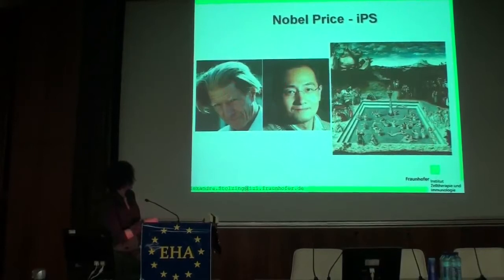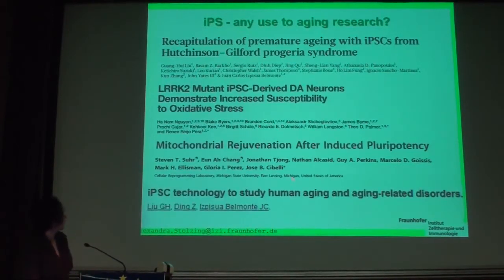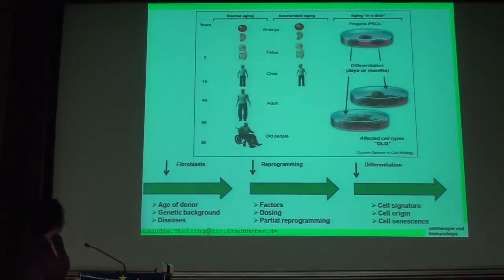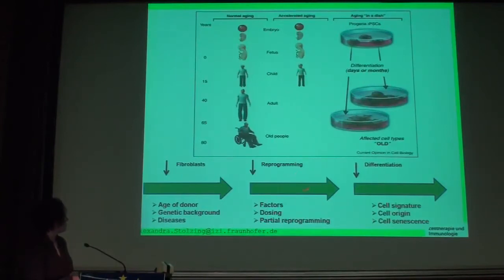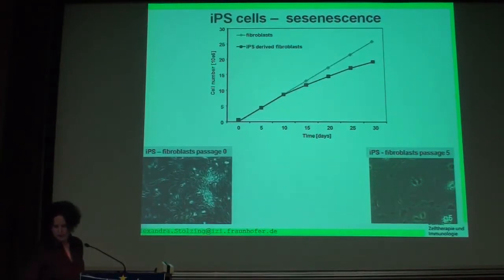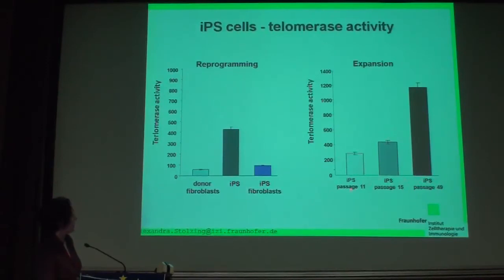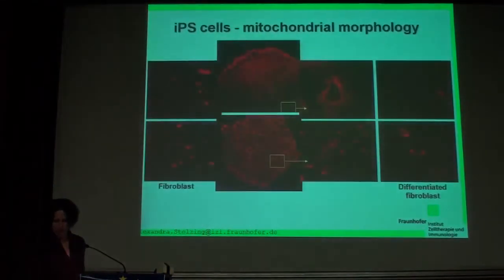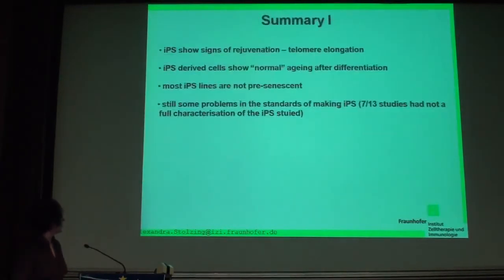2 23 Alexandra Stolzing